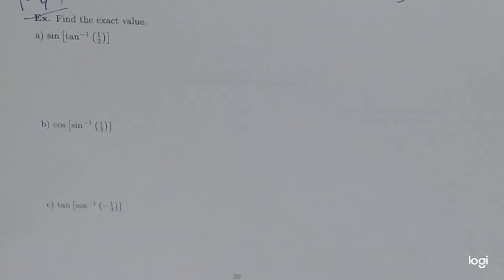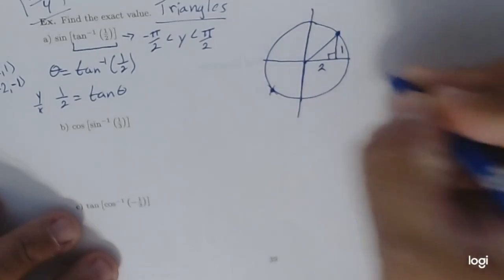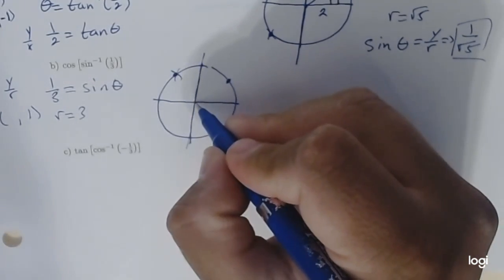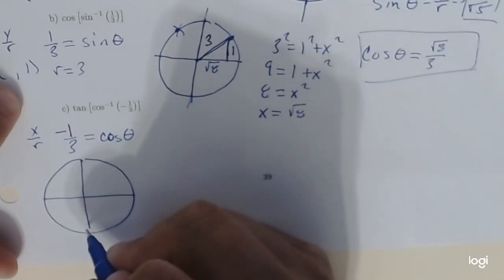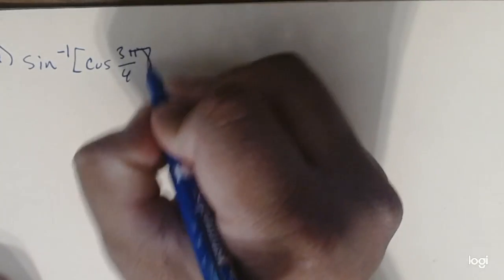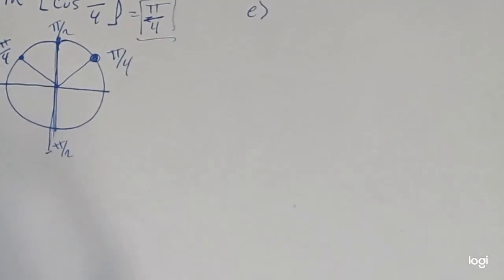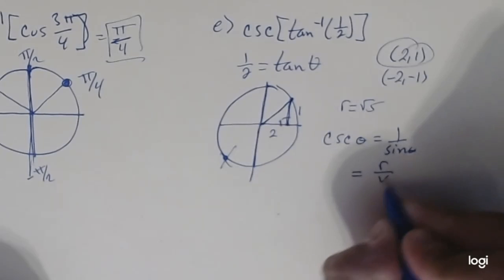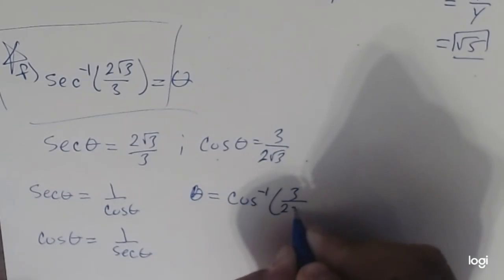Solving Inverse Trig Functions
These equations use the inverse trig function first and then other normal one after. In over to do these, you much first create the triangle in the correct quadrant.